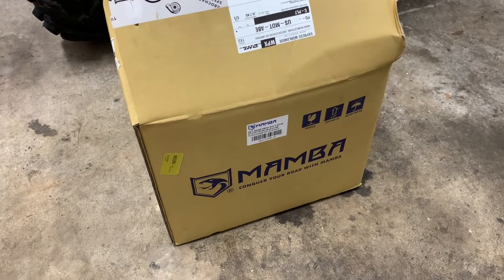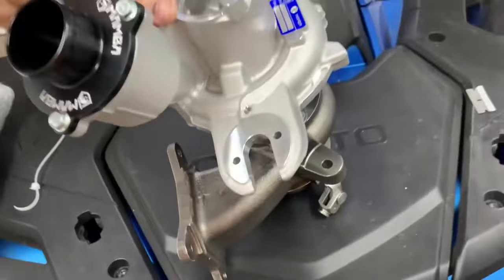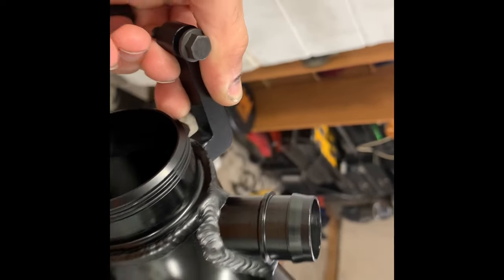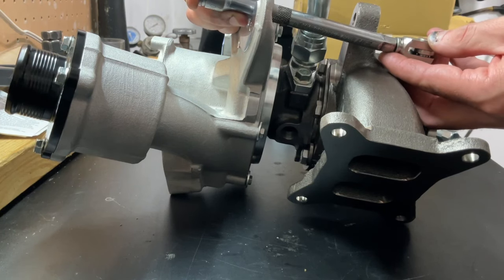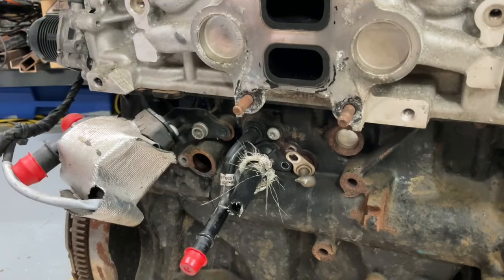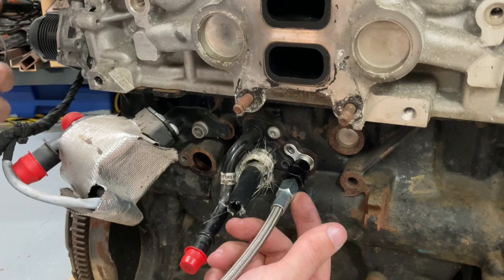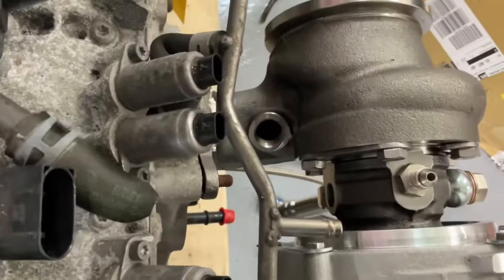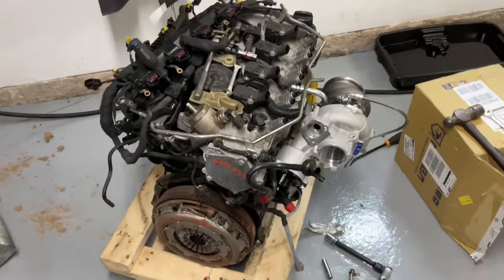MK7 GTI MAMBA gtx3071r unboxing & DIY Install How-To ft.@BoostedTurd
Thanks for sharing : @BoostedTurd

Unboxing of my Mambatek D5 GTX3071R and how to install these turbos on MQB cars.

Like and follow, if you have any questions comment and I’ll do my best to help out!

This install would be the same for all of the MQB GTX turbos, 2867/2871/2971/3071/3076